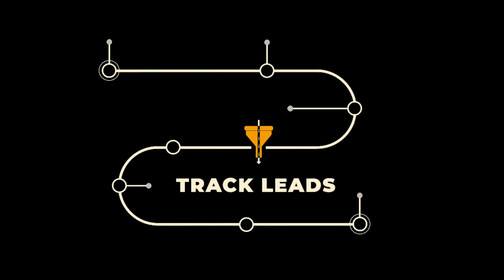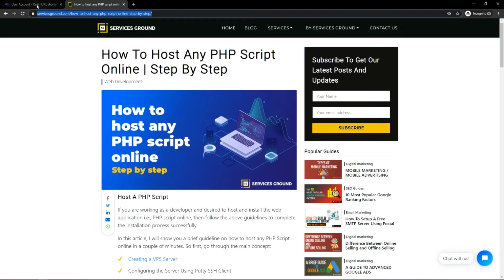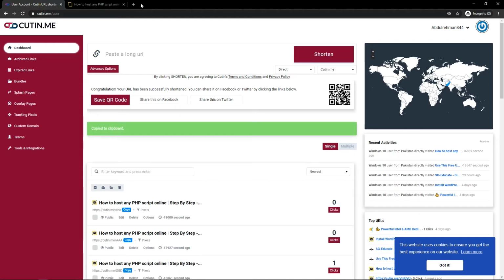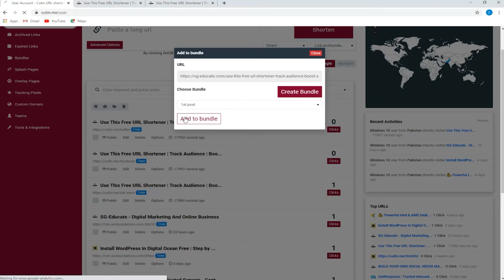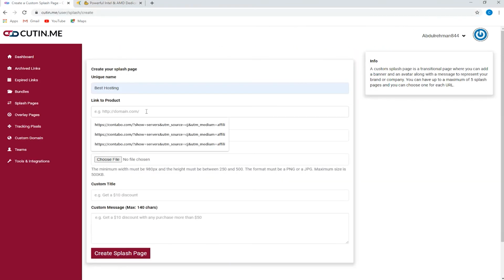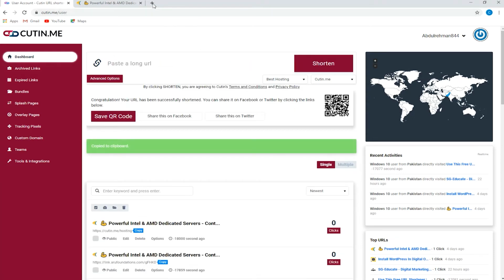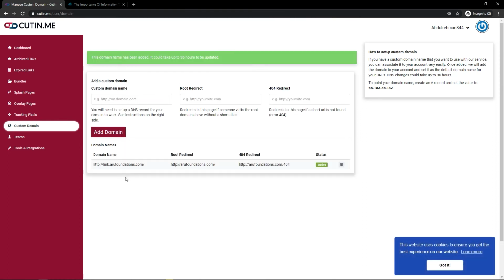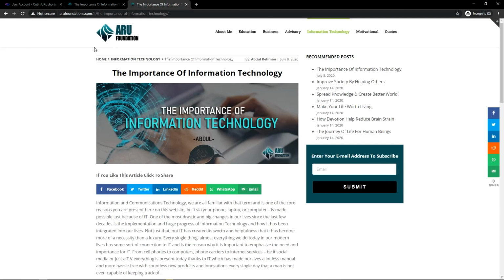How To Use Cutin.me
CUTIN.ME you can make your video's long links short and add your custom alias. So that, your audience can trust them. You can also share short links on different platforms like Facebook, Instagram, and other digital platforms. Besides, you can instill trust in your targeted audience with branded links and track links to know who is clicking on them where ever around the globe, and which operating system or browser was used to click your links. So, to grab these tremendous features go now and get basic free for lifetime and premium with 15 days free trial in which you can get complete control on your link and generate branded links...

Type a message